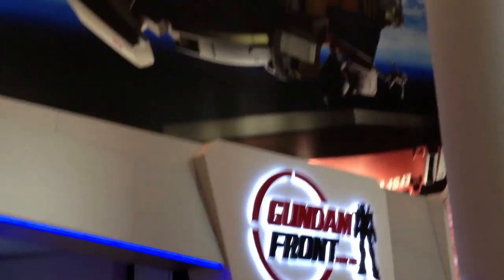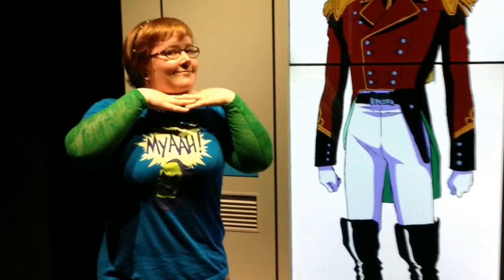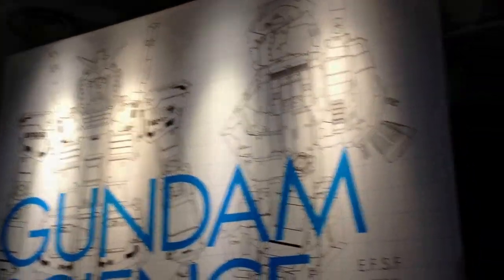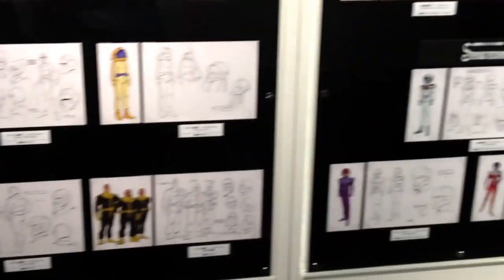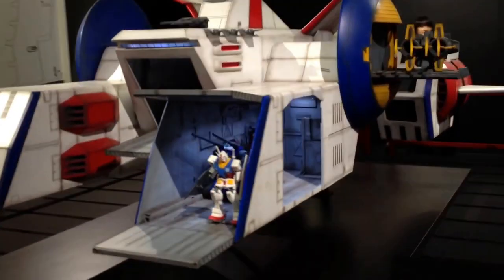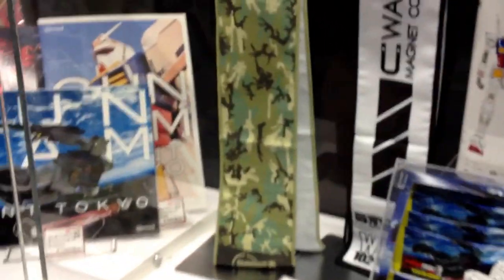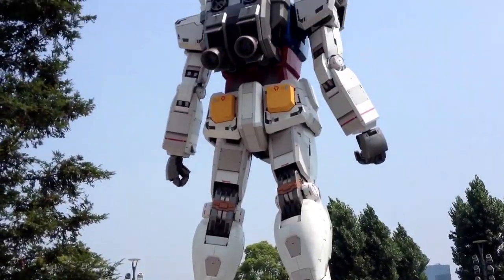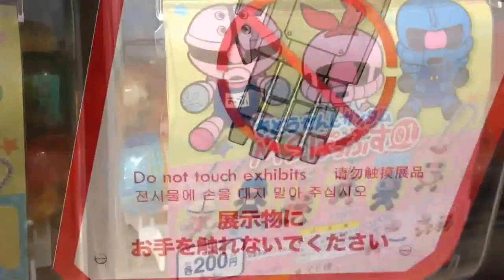Horatio Vlog: Japan Day Seven!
A vlog detailing day seven of my Japan trip! Today we went to Diver City in Odaiba and visited Gundam Front and the Gundam Cafe!